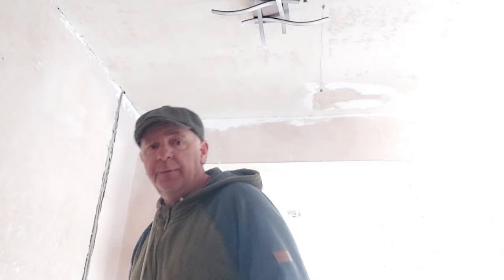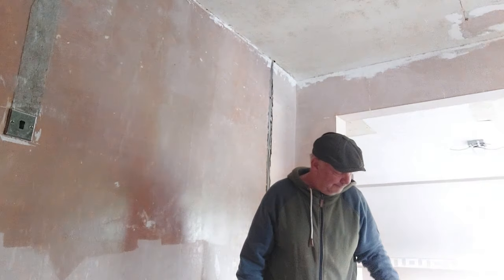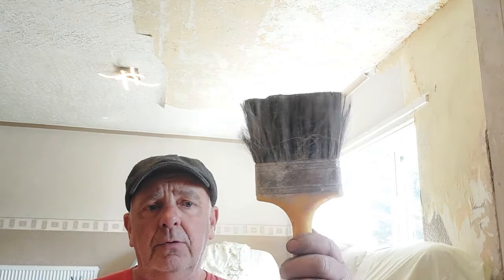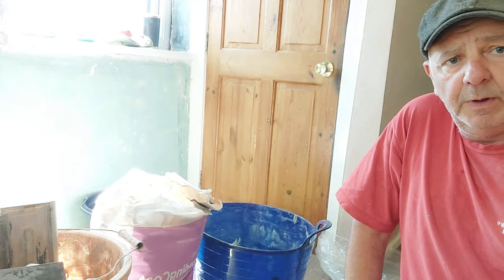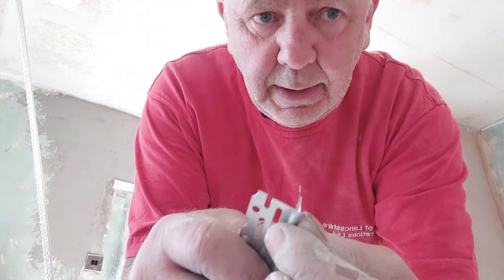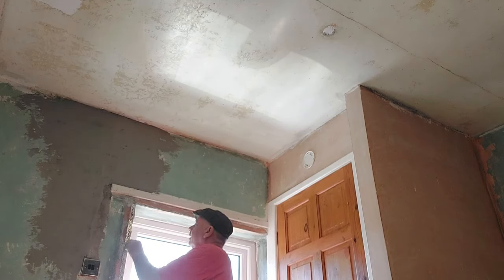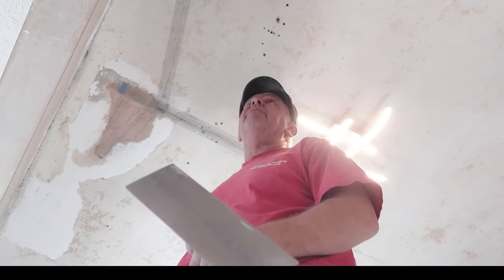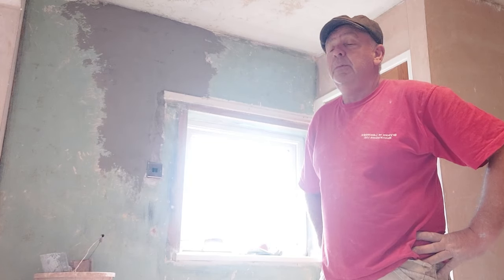How to undertake modern plastering part (1)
over skimming to wall and ceilings